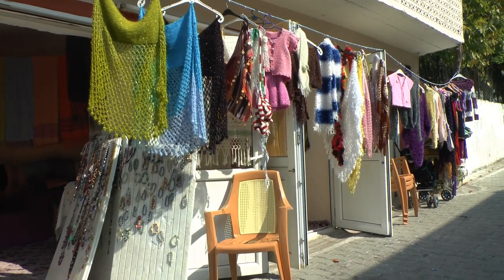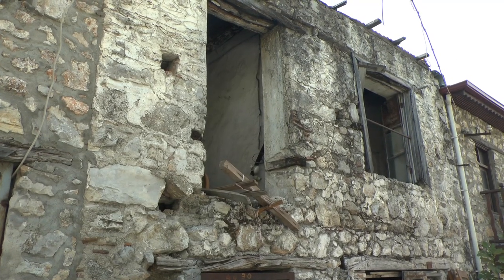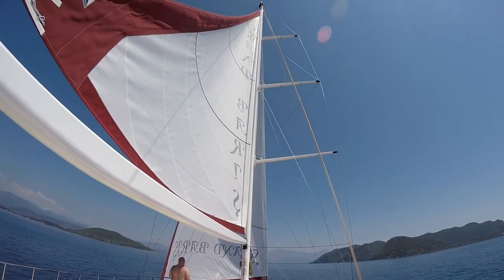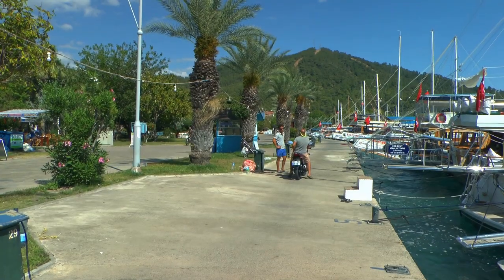Fethiye The Jewel of Turkey part 9 Interesting things & places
Tourist information film about Fethiye, south west Turkey. Part 9 in the series "Fethiye The Jewel of Turkey" produced, edited and narrated by Mick Scarsbrook ( Mick Amca)  In this Program he visits Göcek, Yeşil Vadi Restaurant near Yanıklar, Yeşil Üzümlü and Cadianda ruins.

Like my Hat?